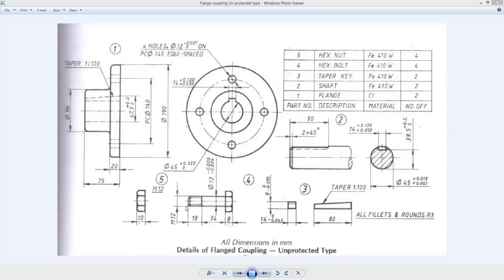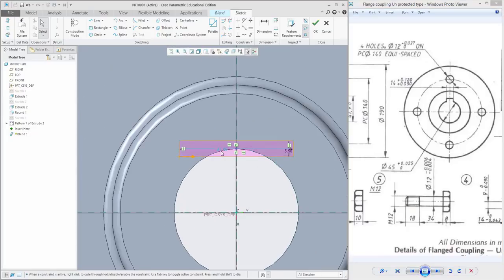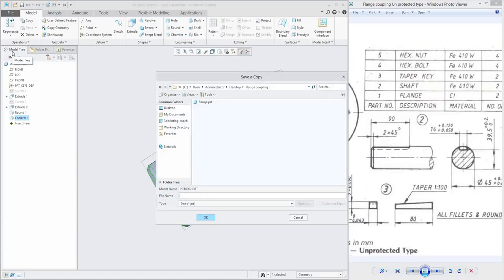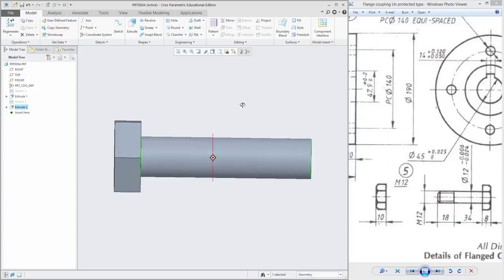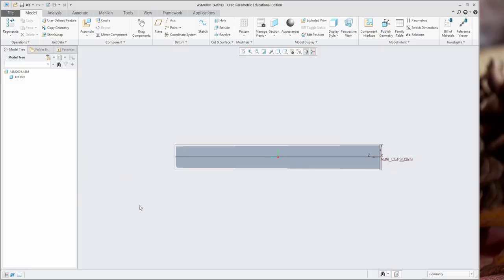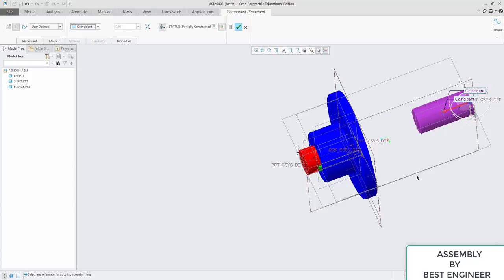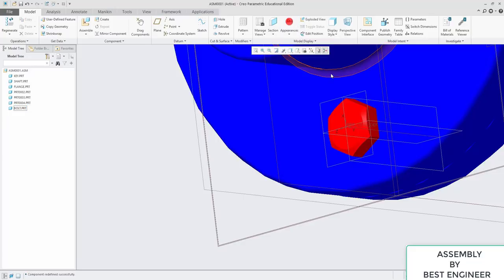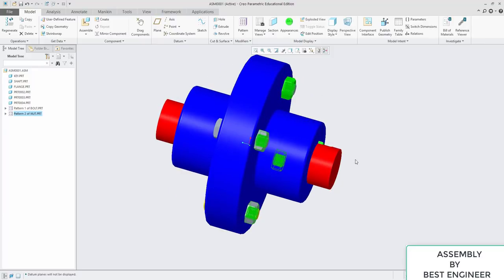8 FLANGED COUPLING ASSEMBLY | CREO TUTORIAL | BEST ENGINEER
Flange coupling Assembly.Flange part modeling and assembly